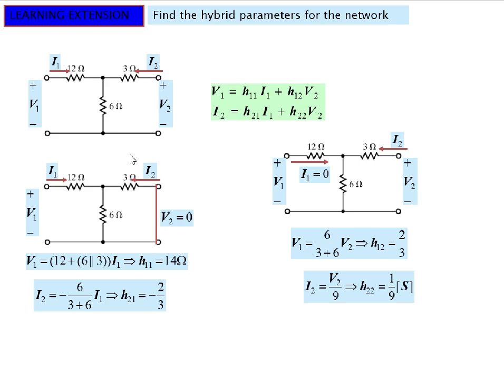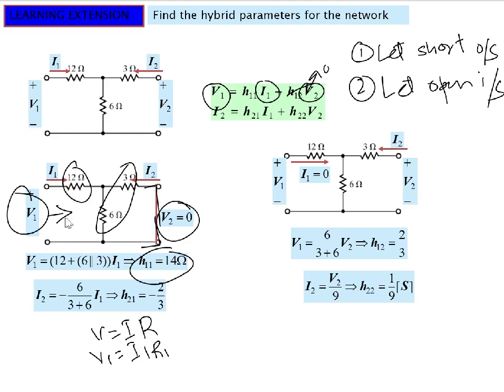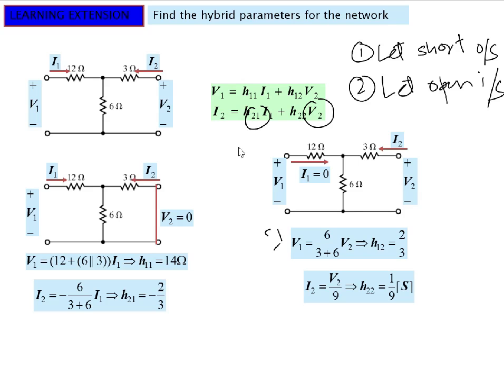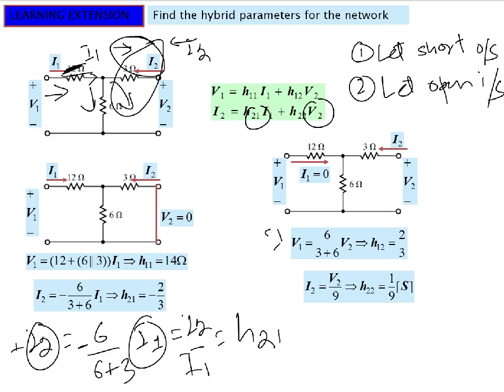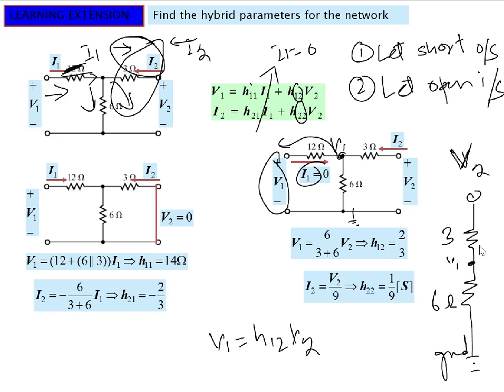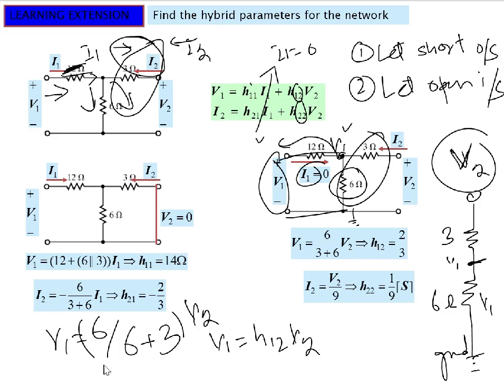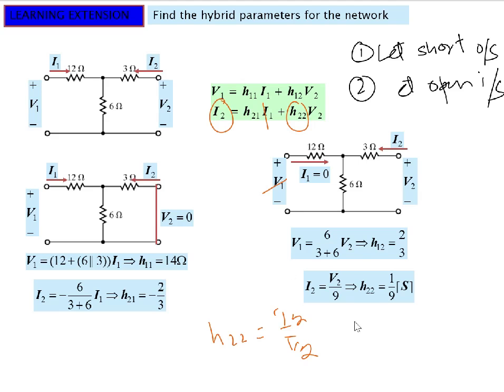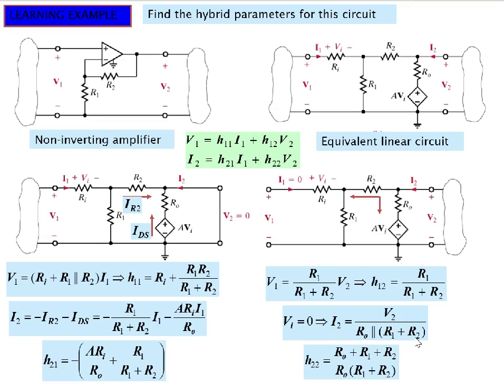Two Port Network Part 3b